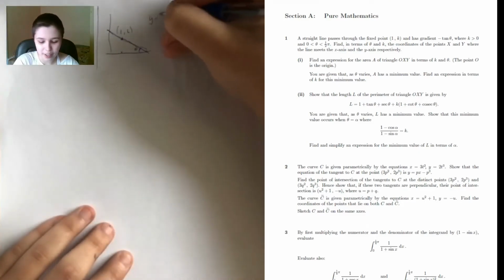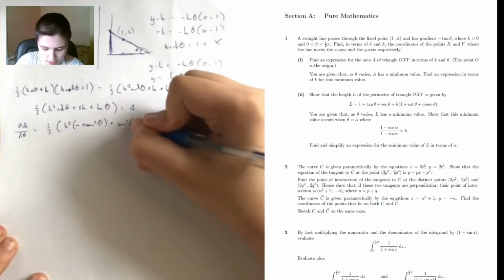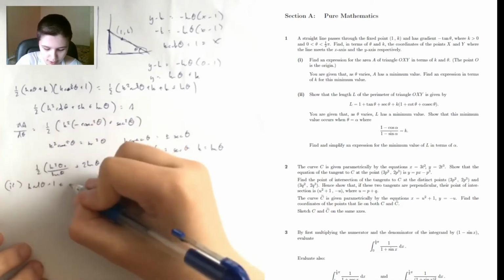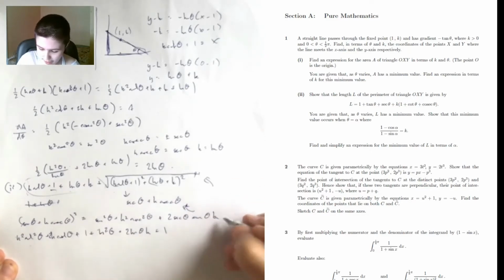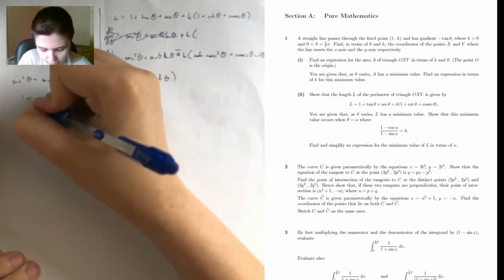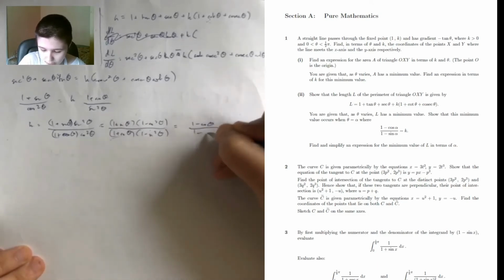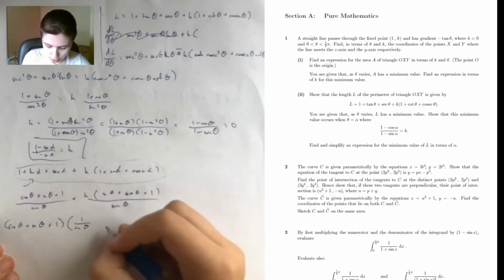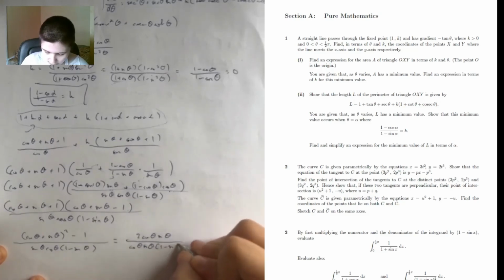2019 STEP 1 Q1